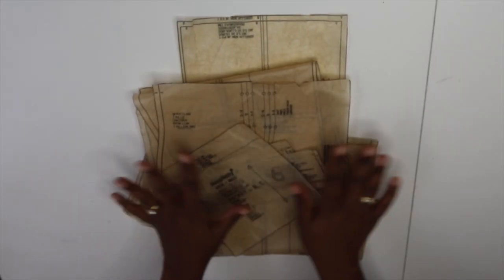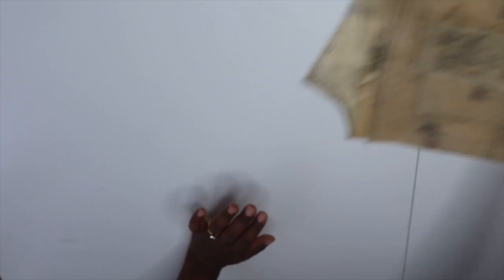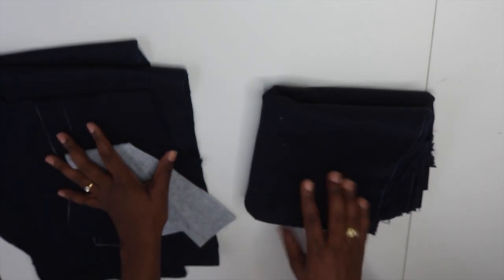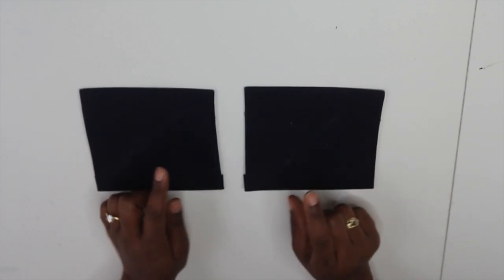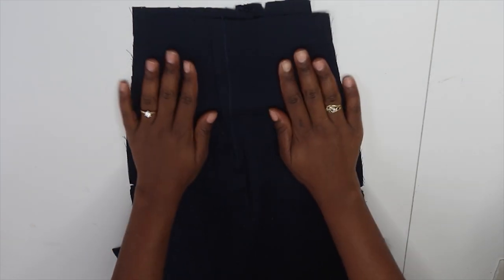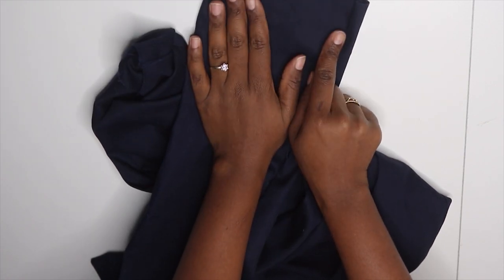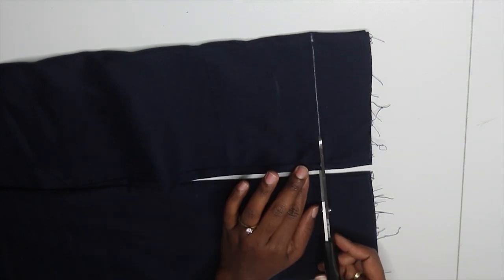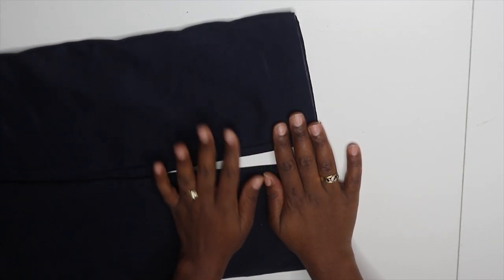I MADE MY FIRST PANTS | DIY HIGH WAISTED PANTS | South African YouTuber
I used simplicity 8655
Fabric is stretch Cotton twill

FILMING TOOLS:
Ringlight - Neewer